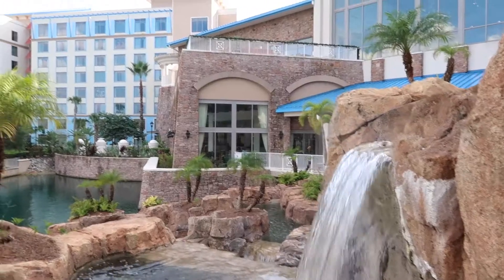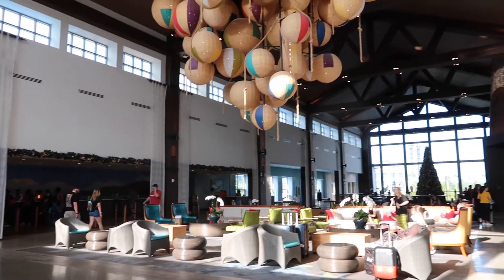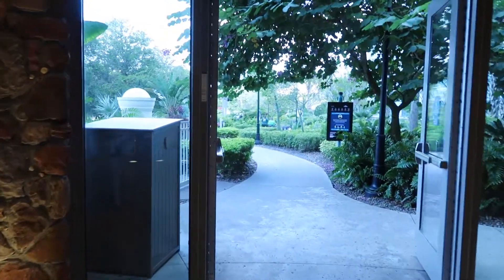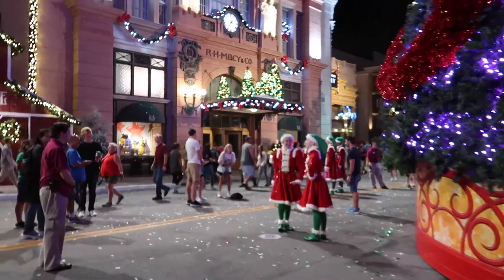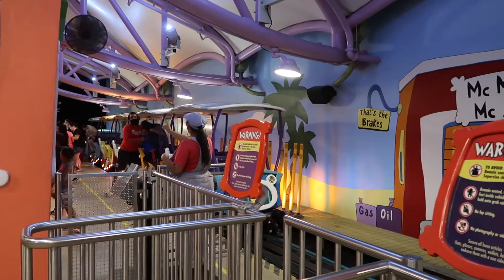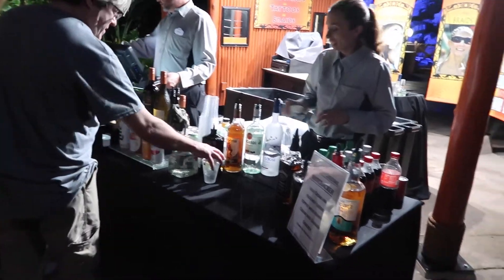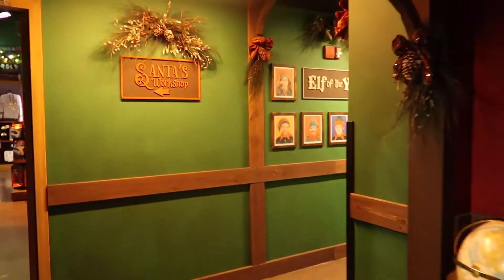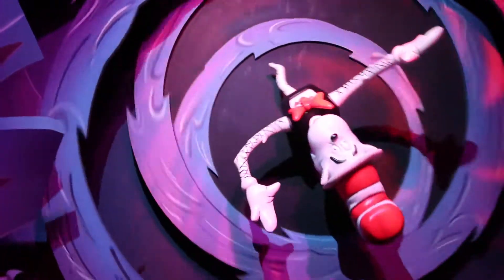Orlando Informer 2021 Review / Staying at Universal's Sapphire Falls Resort!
Hi Friends! Todays video was a little bit different- it was a day in the life of a vlogger! We took self care day & then went to the "Orlando Informer" event at Universal Orlando Resort! This is a paid ticketed event- is it worth the money? You decide!